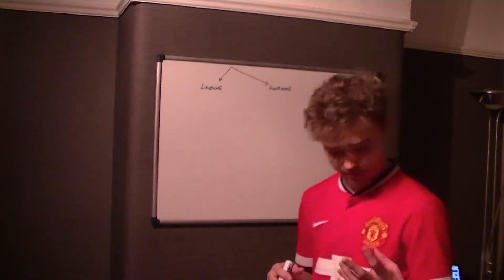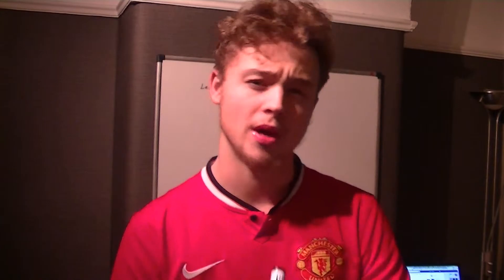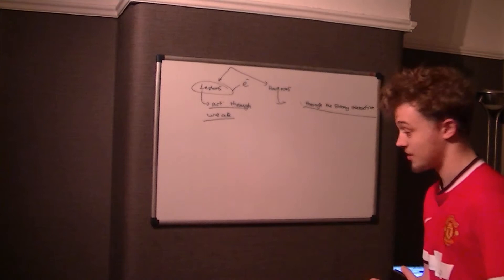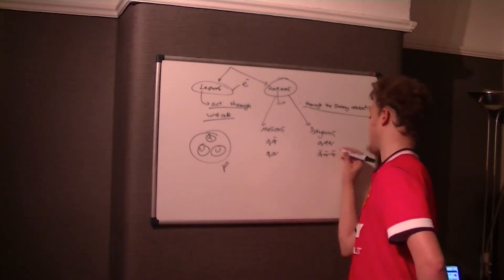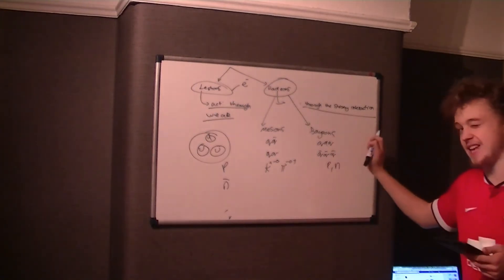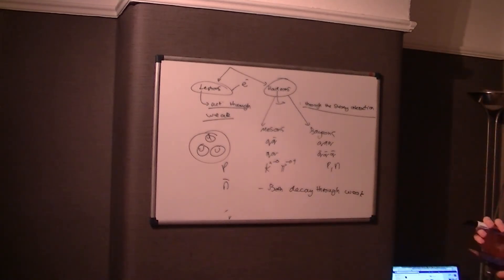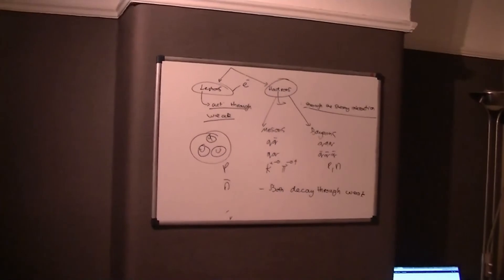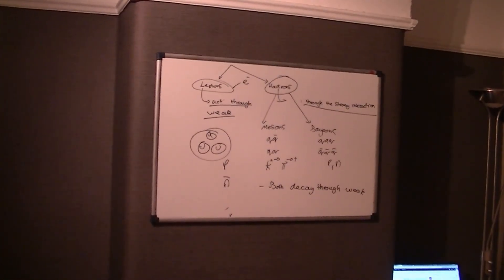AQA AS Physics June 2013 Unit 1 Question 3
A long winded question on classification of particles, which I miss out the last two bits and think I finish before I do.